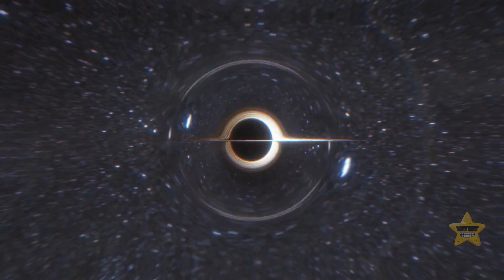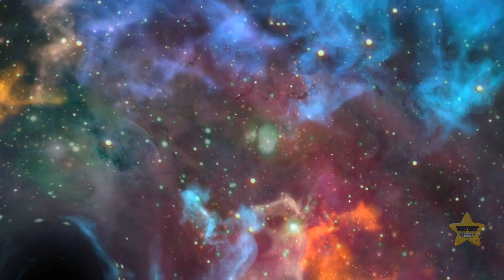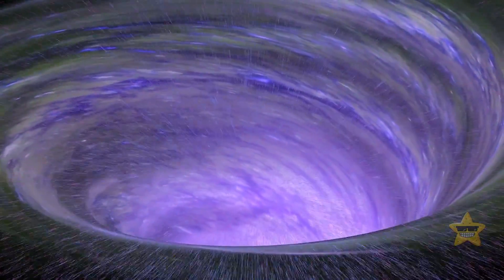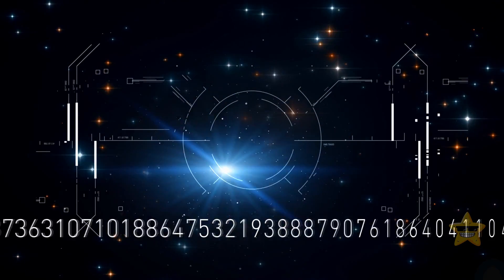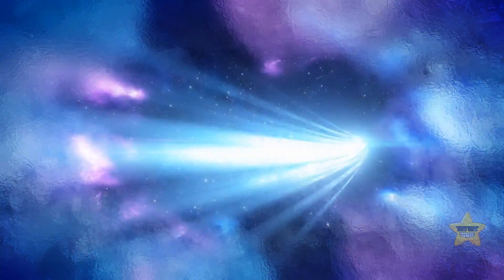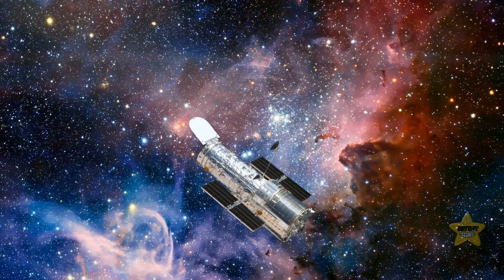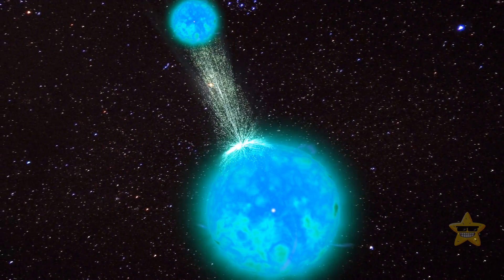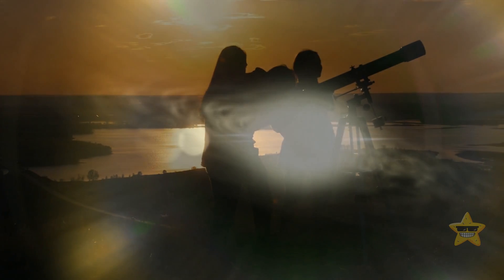This Black Hole Ran Away from Its Galaxy!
Imagine a giant black hole deciding to play cosmic hide-and-seek! Astronomers have discovered supermassive black holes before, but in 2020, they found one that had been ejected from its galaxy. This behemoth, estimated to be millions of times the mass of our Sun, had been set into motion by the gravitational forces of two other black holes spiraling toward each other. The energy generated by their dance of death flung this massive black hole out of its home galaxy at a staggering speed of millions of miles per hour, creating a celestial game of catch-me-if-you-can.